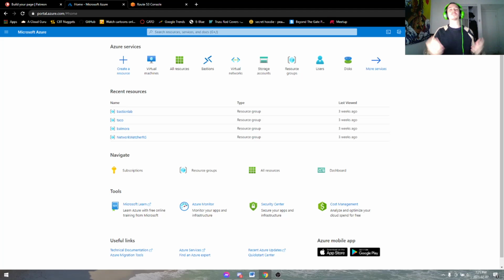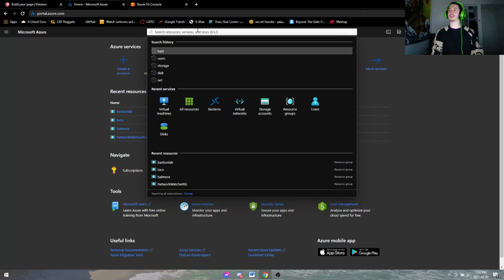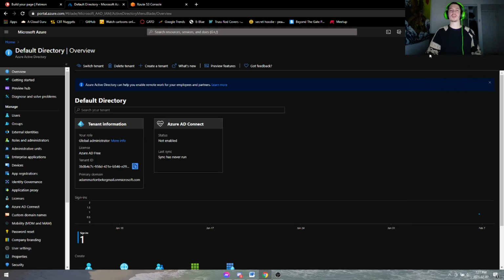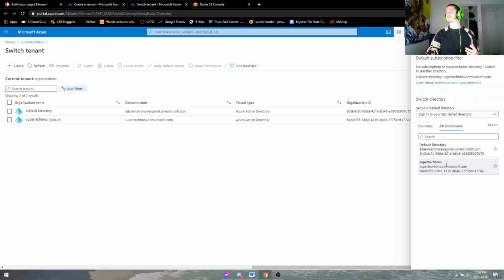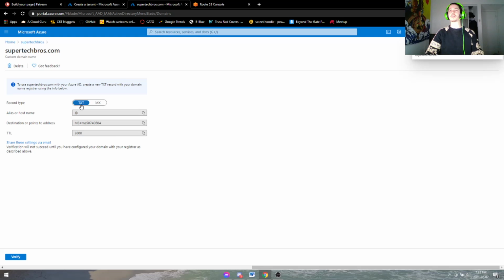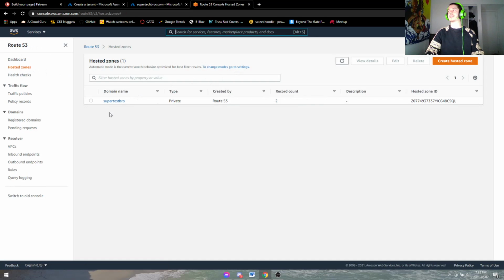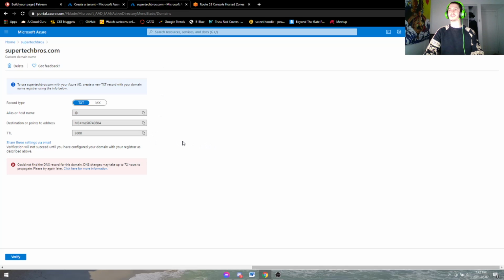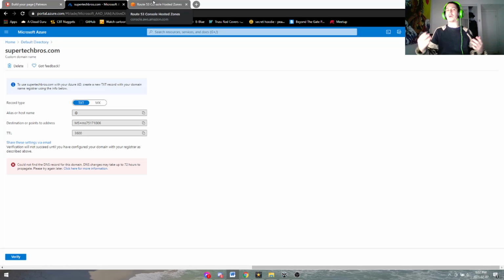Azure AD Tenants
Welcome to my part 3 course to the AZ-104 exam. In this video we go over Azure AD tenants, how to setup them up and getting comfortable with some features.

Supporters will receive bonus content.